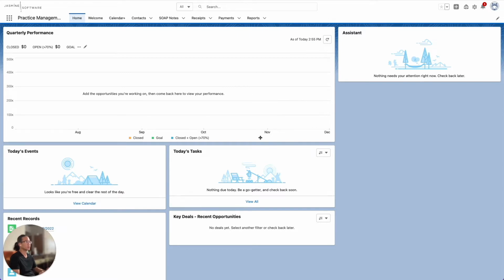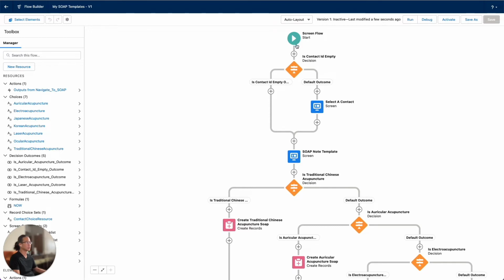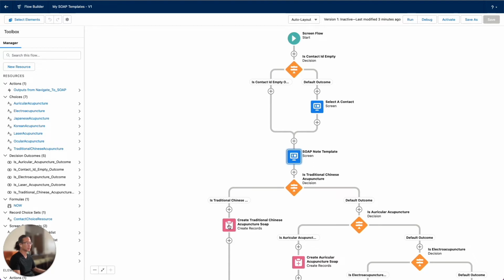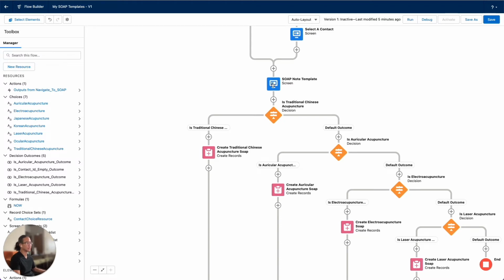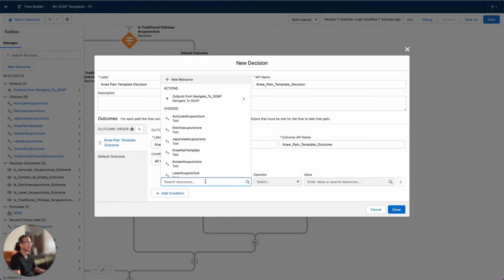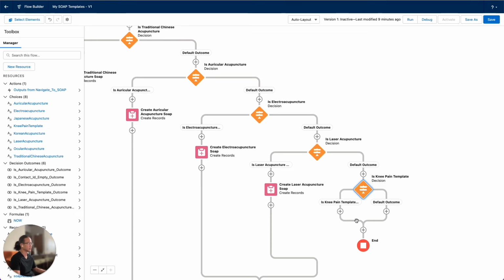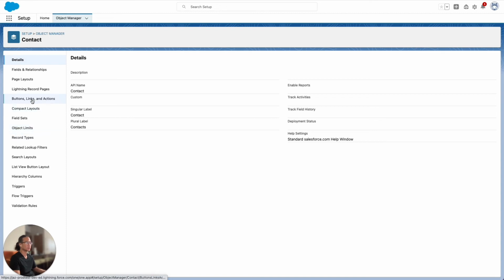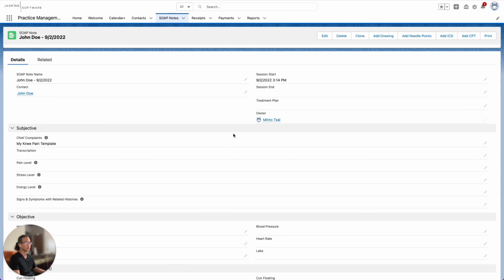How to Create Treatment Note / SOAP Note Templates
In this video, you'll learn how to create treatment note / soap note templates.

Jasmine Software builds tools to GROW your acupuncture practice.